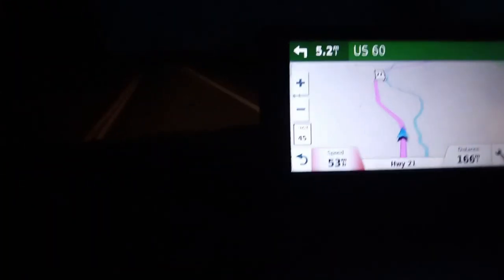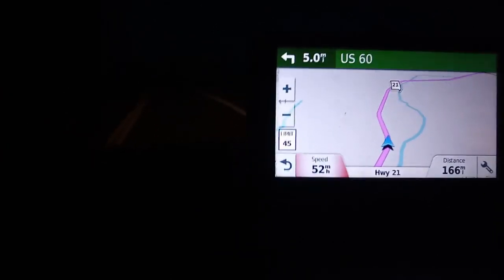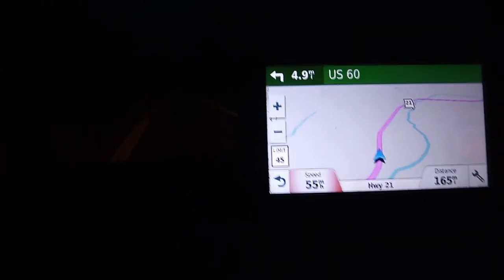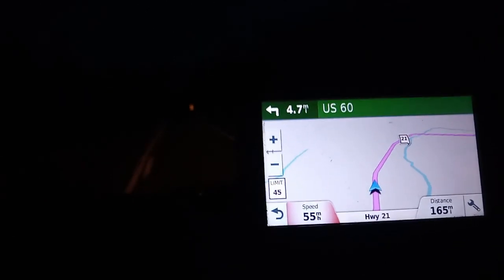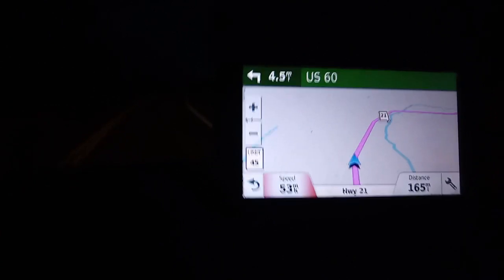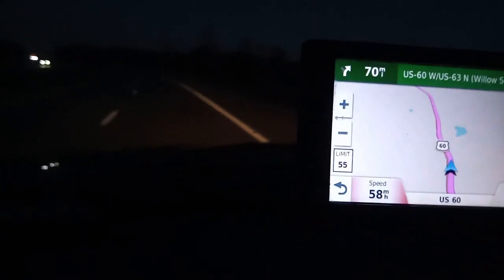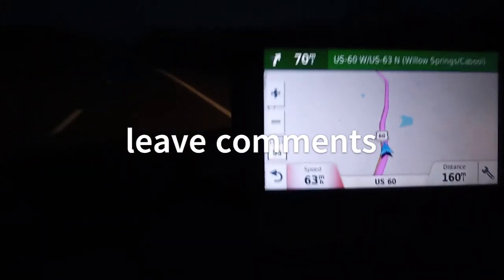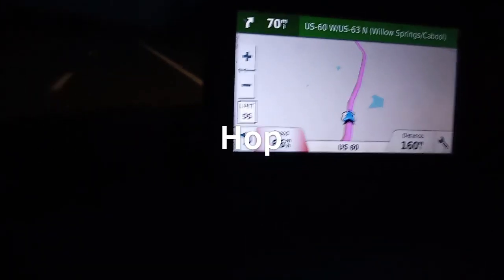Something fishy going on with my Garmin GPS (See description)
Wednesday I left to go see a friend. The GPS was showing me driving too fast. I wasnt. The GPS was wrong for about 40 miles or so.